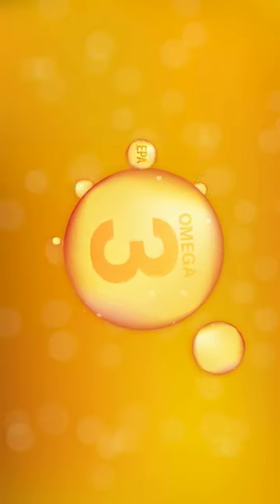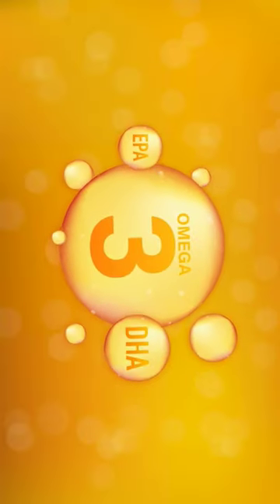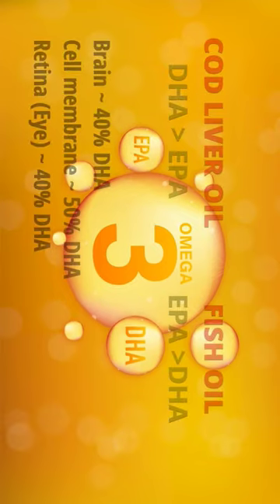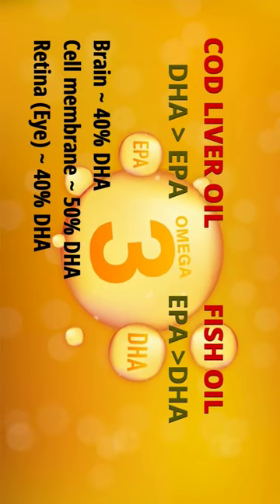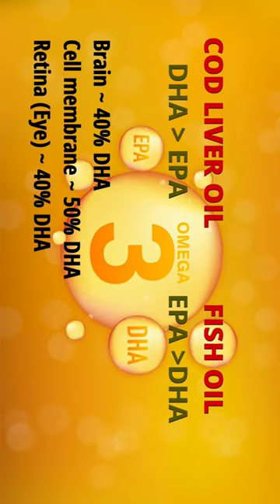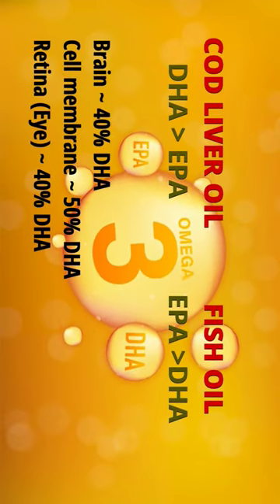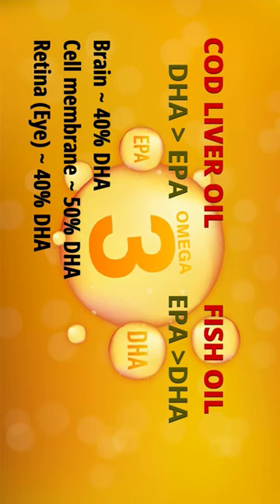What are the differences? Cod liver vs Fish oil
Fish oil vs Cod liver oil | Know the difference @IyBRAIN